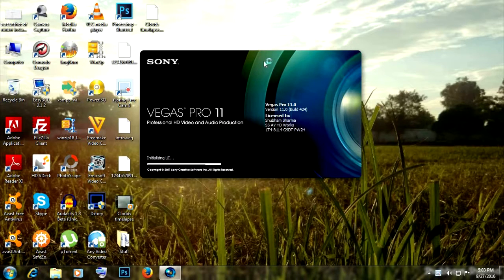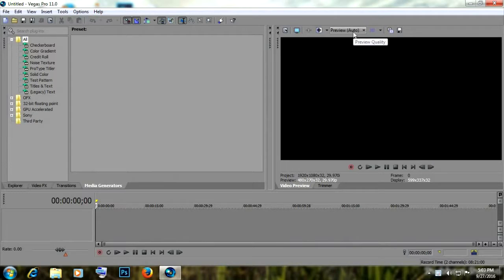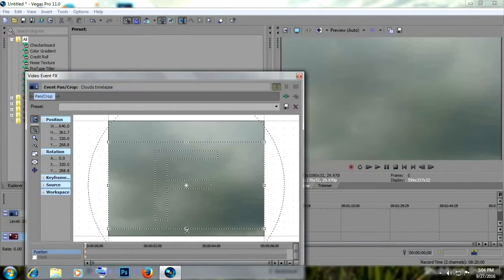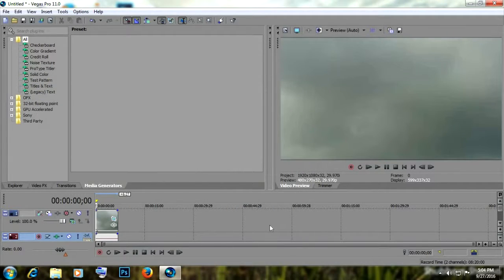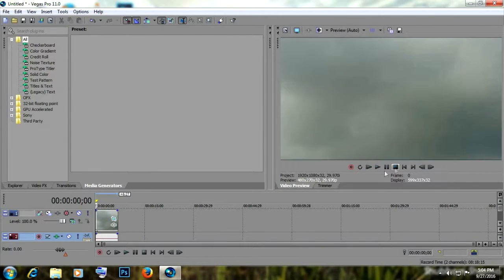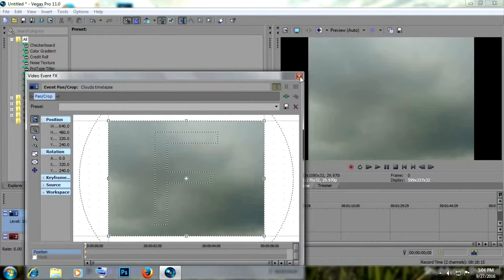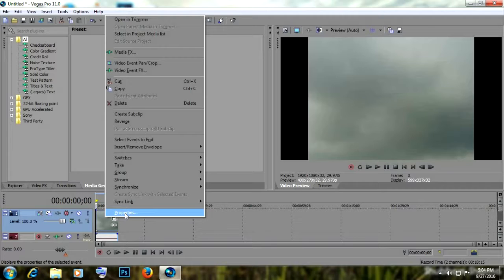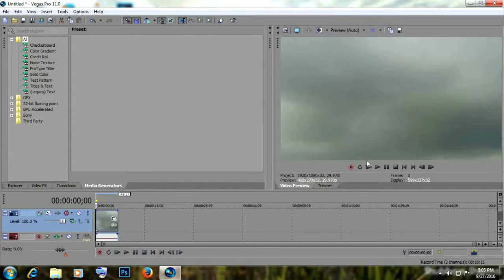How to change a 4:3 video to 16:9 Widescreen in Sony Vegas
This is how you can change your old 4:3 videos to 16:9 in Sony Vegas.